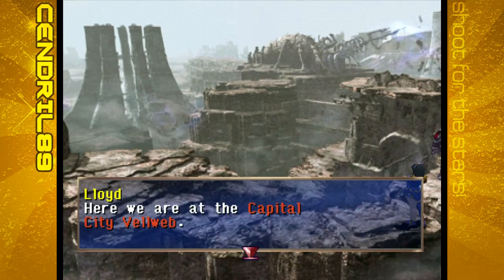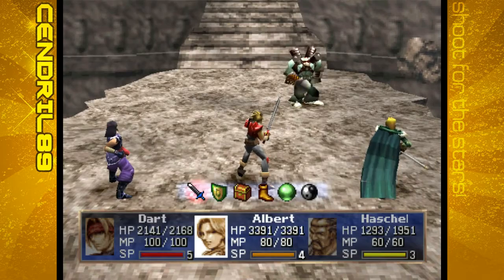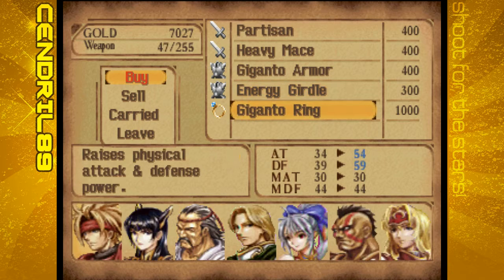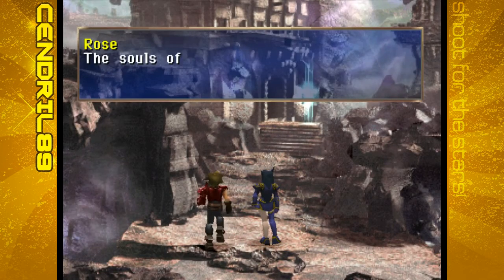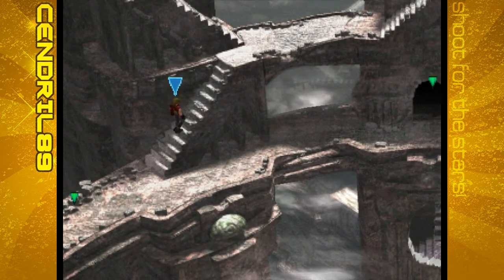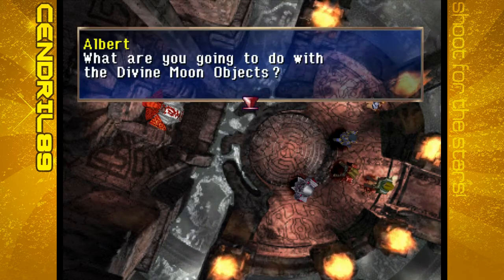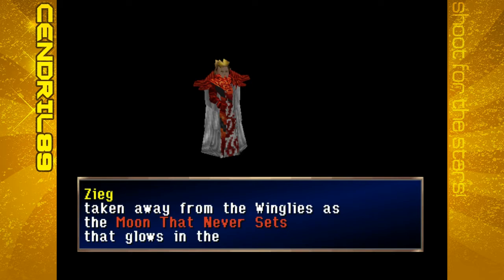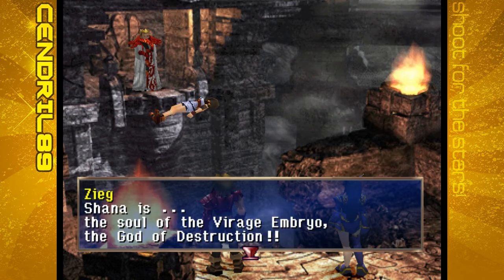Cendril Plays Legend Of Dragoon - Ep.48: Answers Lead To More Questions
Buckle up everyone, this wild ride is about to get even crazier.

* Please consider supporting the channel!